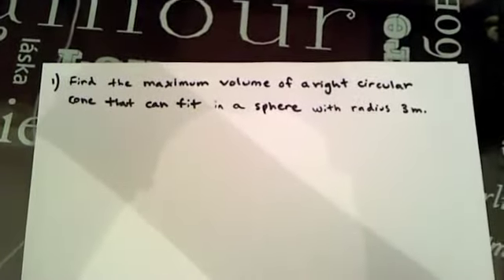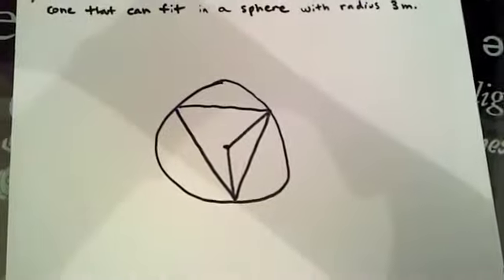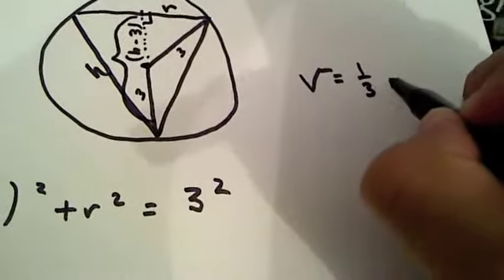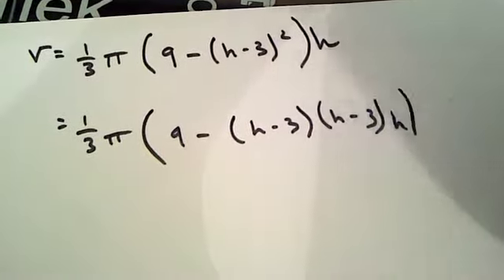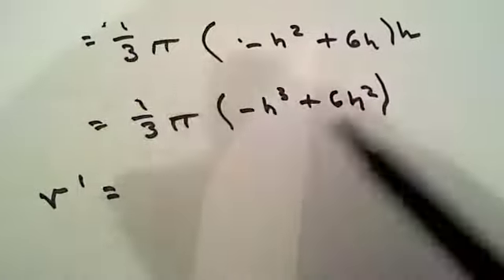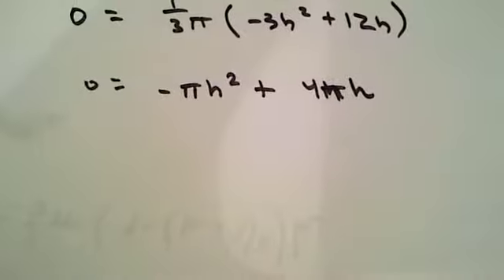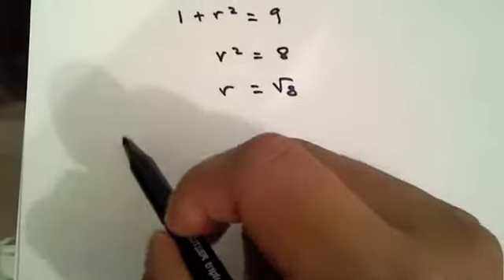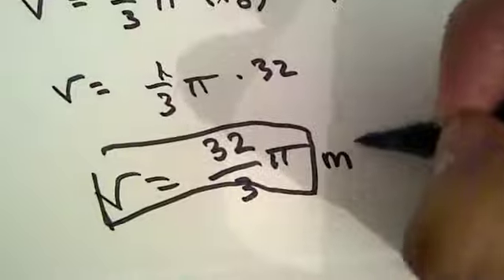Optimization Problem 1